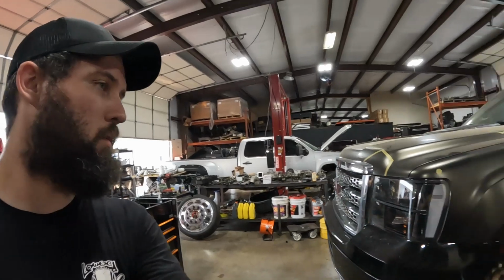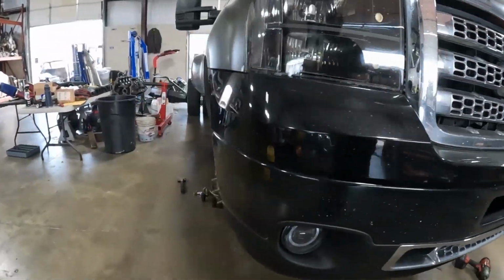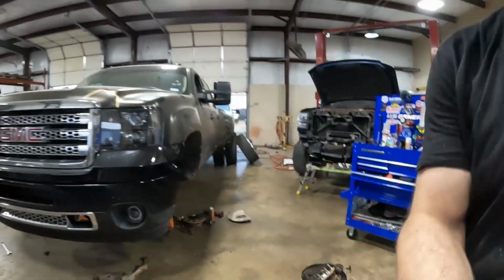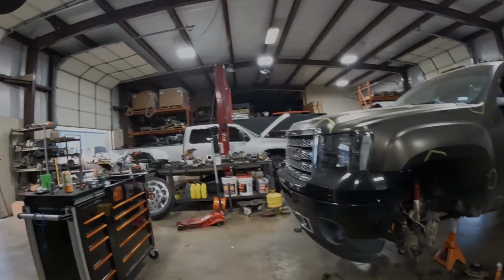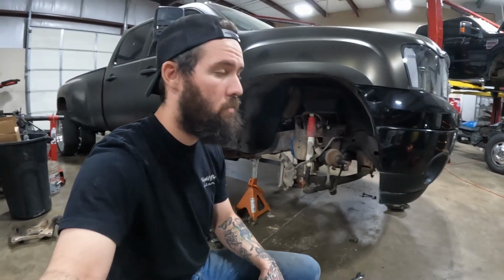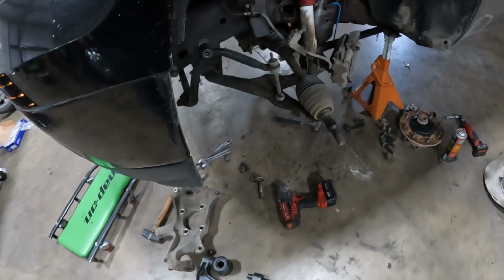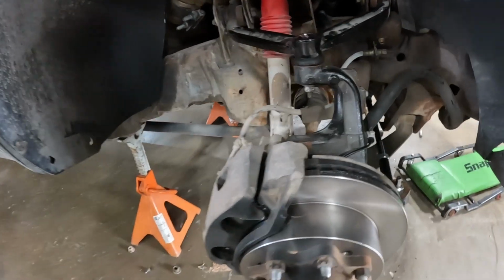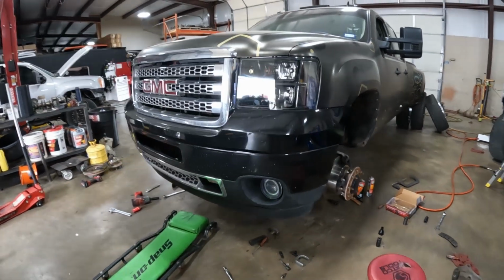duramax dually front end rebuild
gmc 3500hd duramax front end rebuild